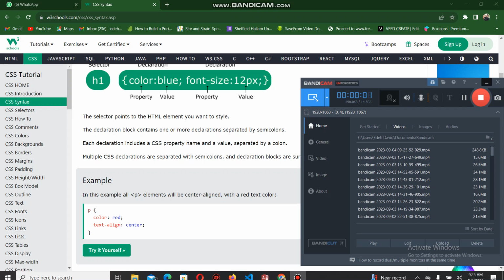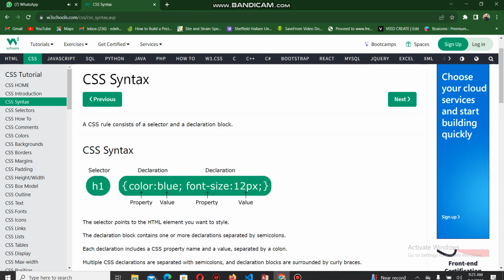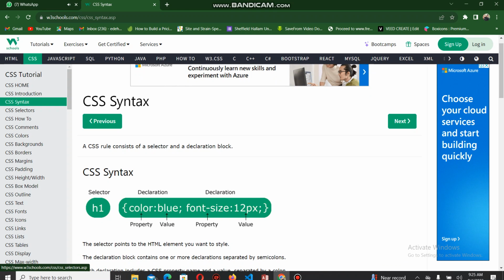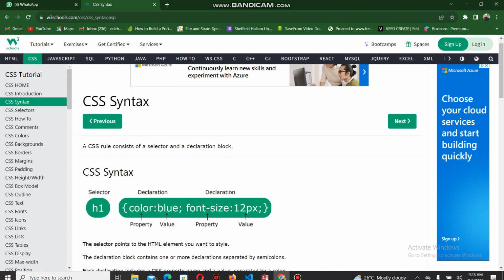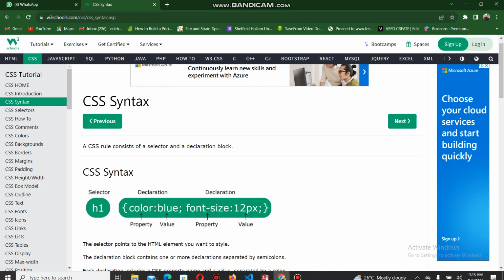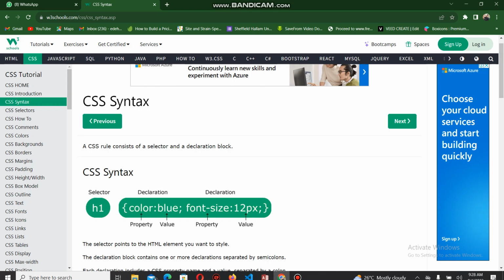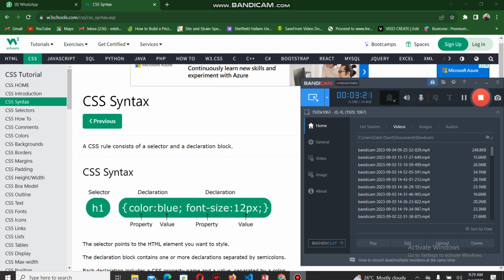Introduction to CSS